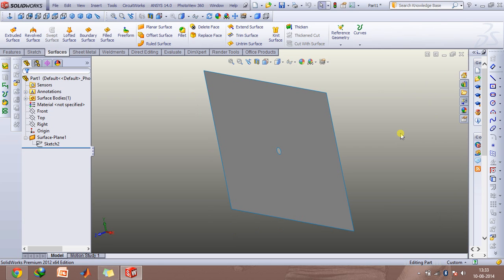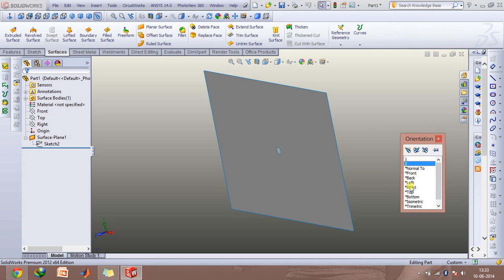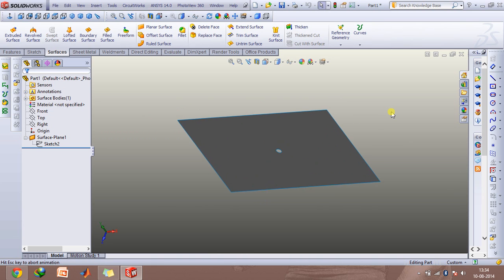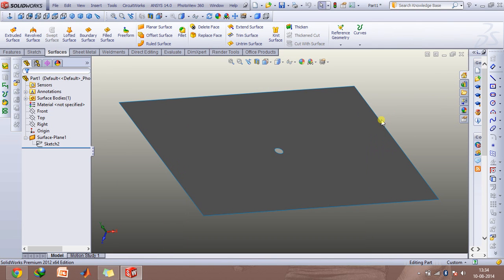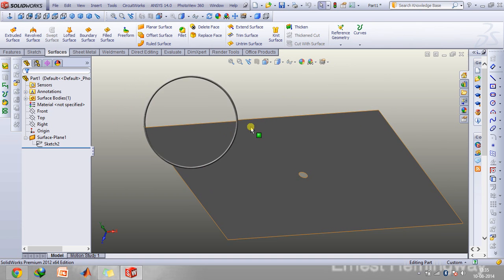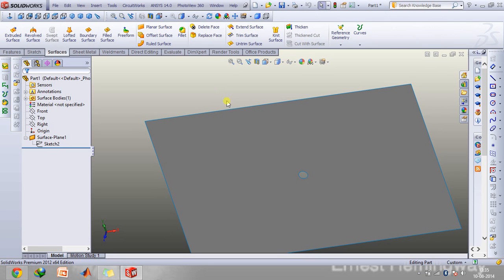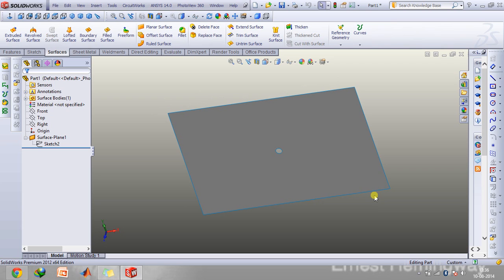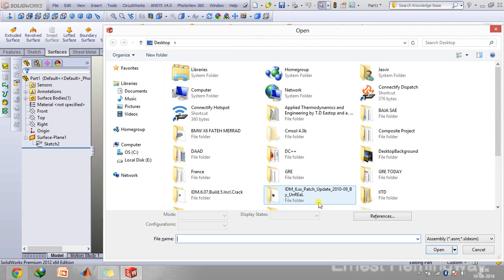keyboard shortcuts or "hotkeys" in solidworks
This video talks about extremely useful shortcut keys that one can use while designing in solidworks.They can really help you in reducing your time when you are modelling something,